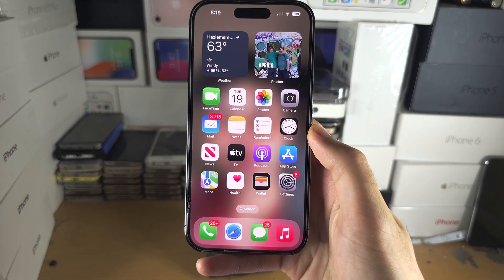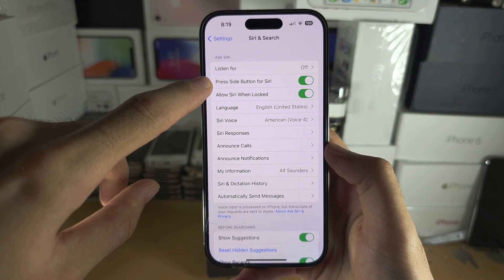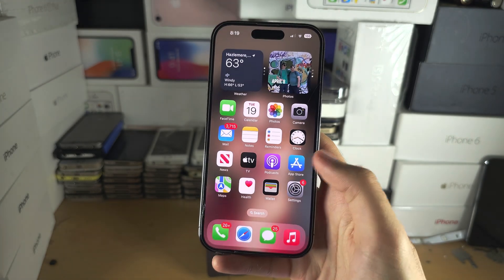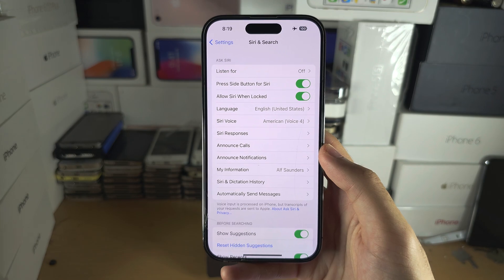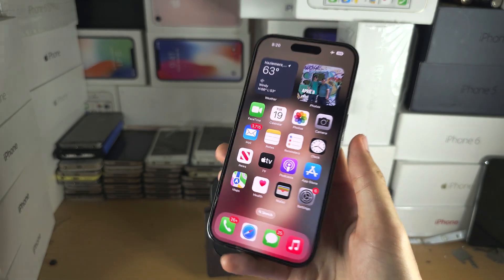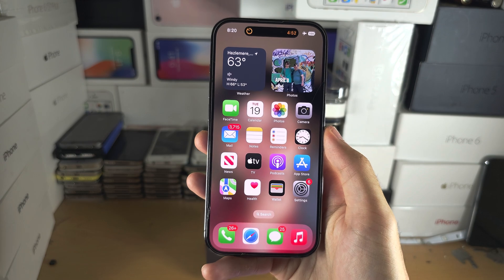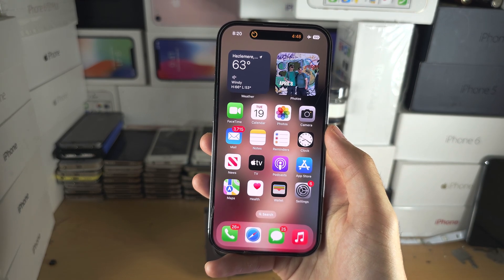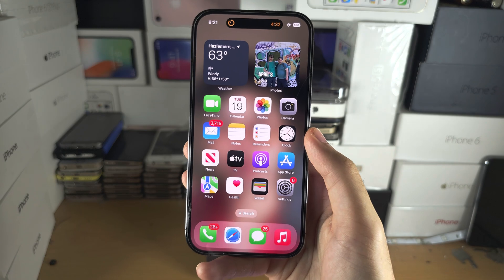How To Use Siri Offline on iPhone iOS 17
Learn how to use Siri offline on iPhone iOS 17